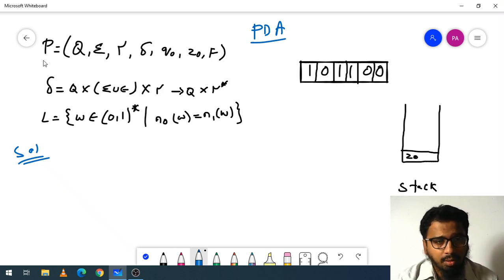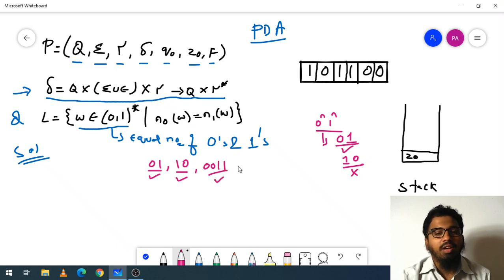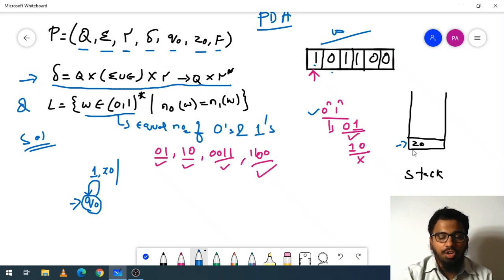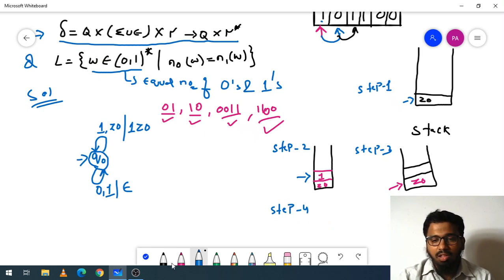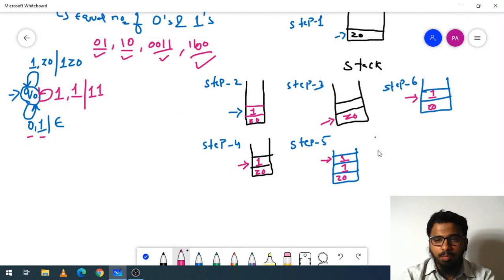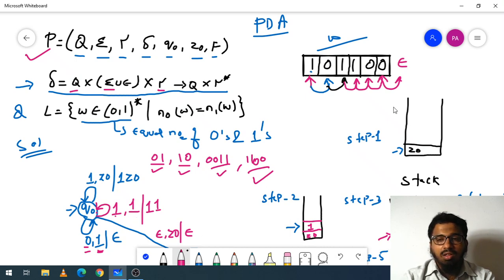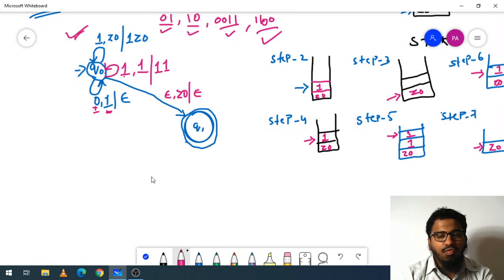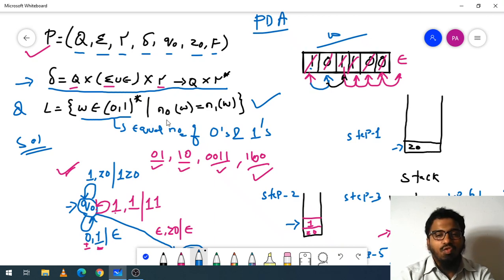Unit 2 PDA example 2 lecture 25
PDA example 2
Equal Number of 0's and 1's